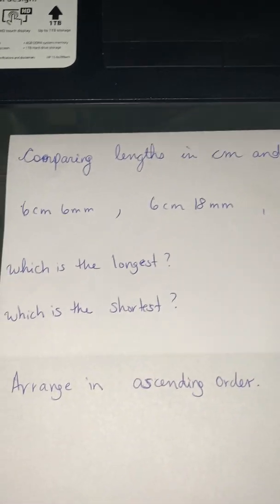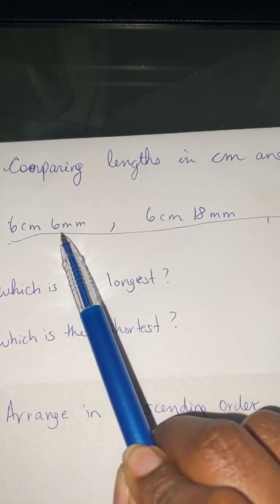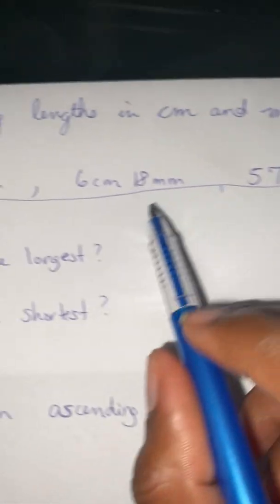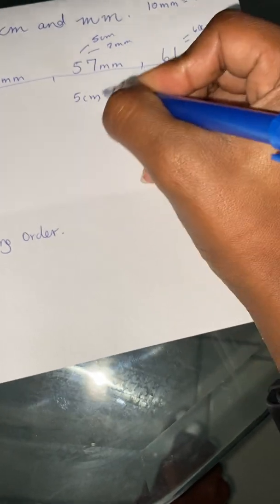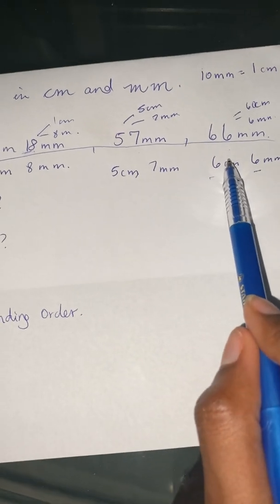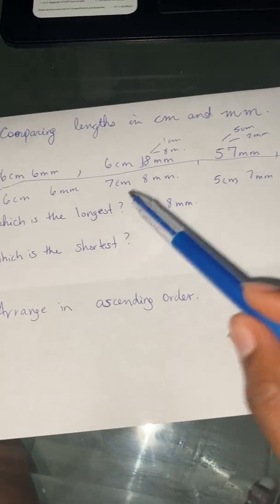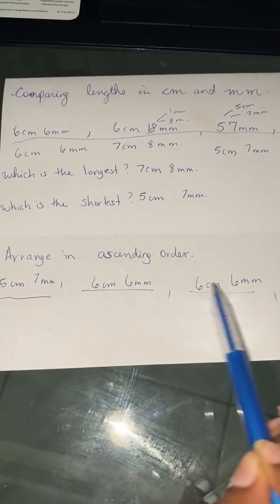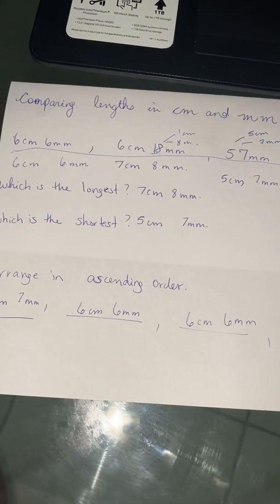Comparing lengths in CM and MM with same unit conversion.